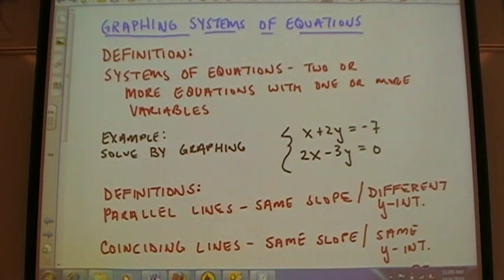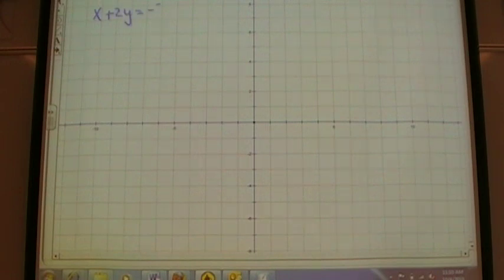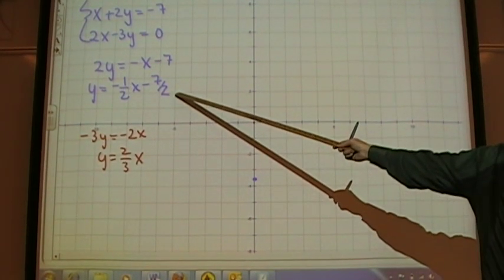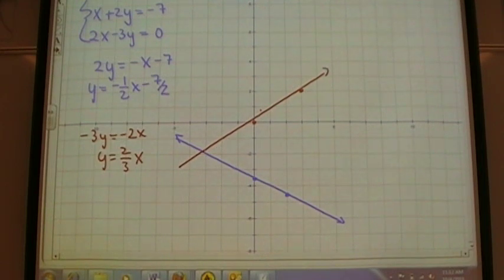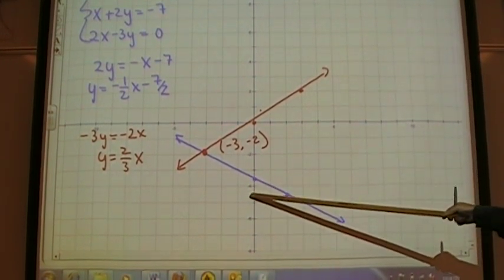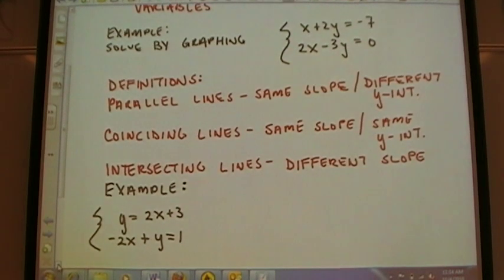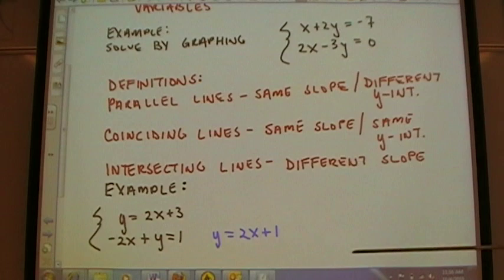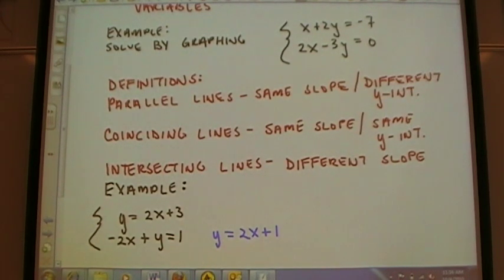Algebra 2 (3.1 Graphing Systems)